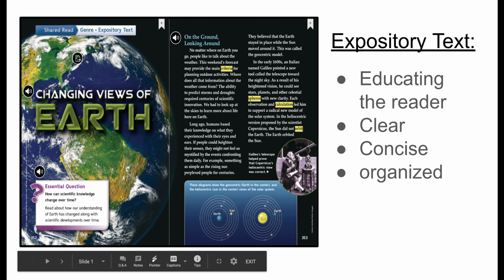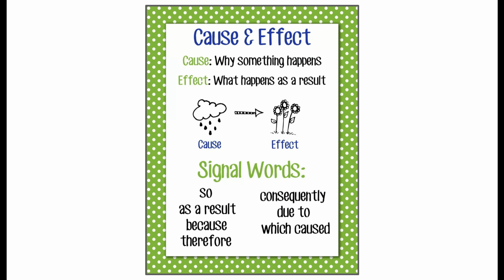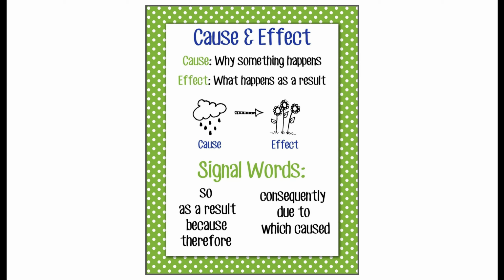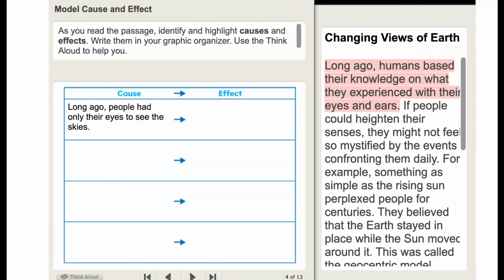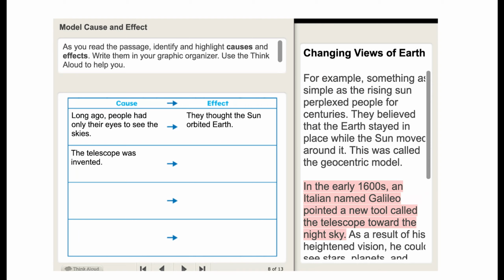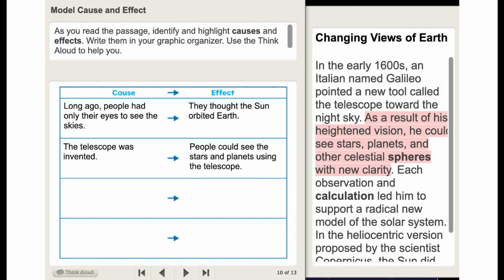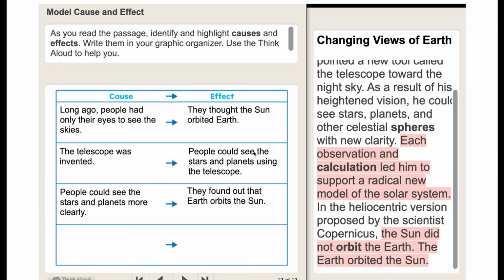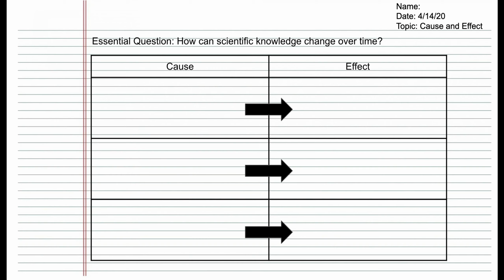Un 5 W4 Day 2: Reading lesson: Expository Text: - Google Slides